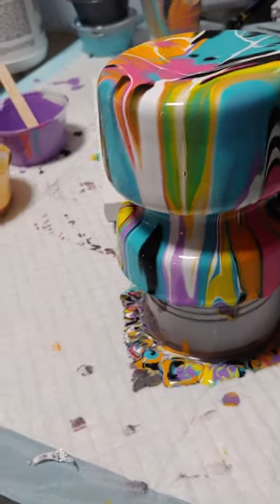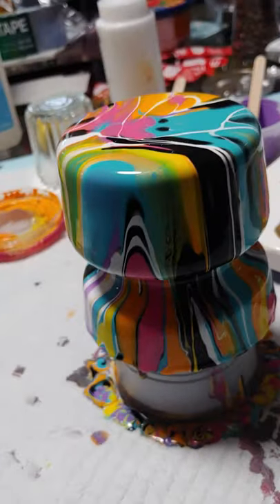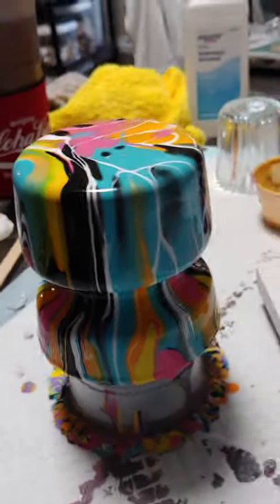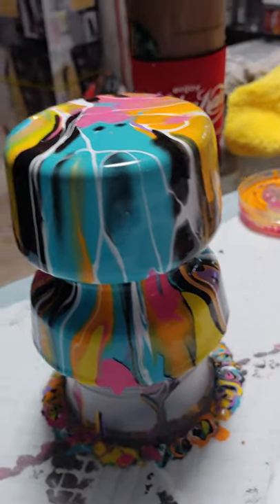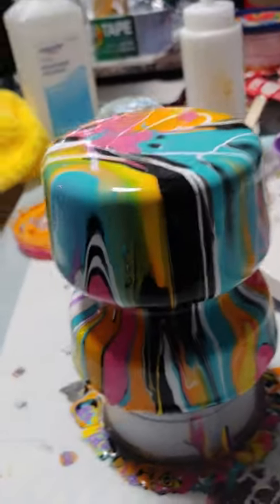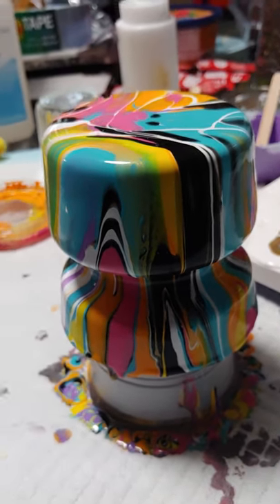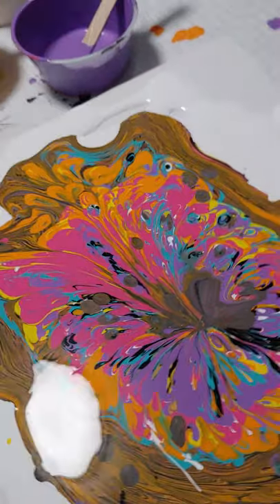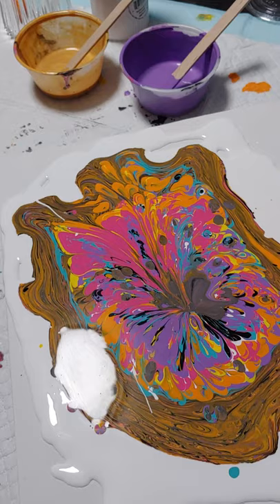(s2)My First Vase - Acrylic Paint Ribbon Pouring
I'm a new pourer at 60yrs old, who thought their life was fading due to being on oxygen.  Finding acrylic pouring has sparked so much joy and I look forward

If you would like to help me grow in my passion,  I truly appreciate all the support.
`Helen